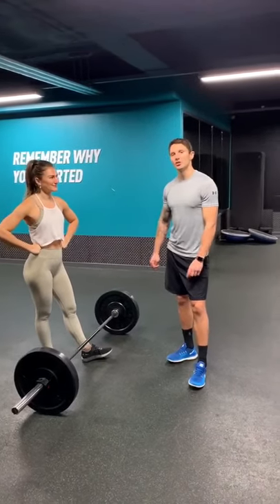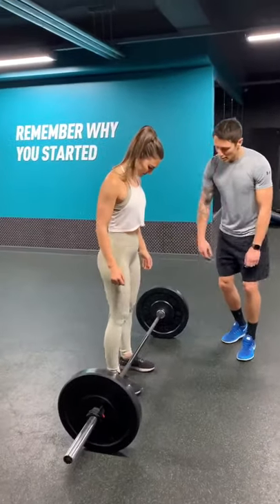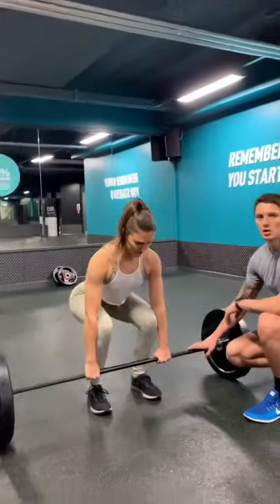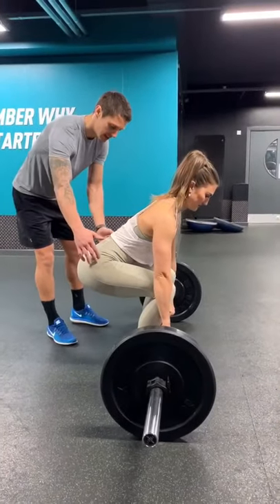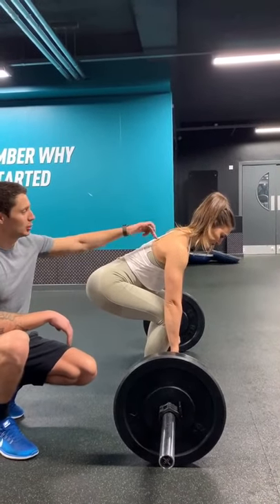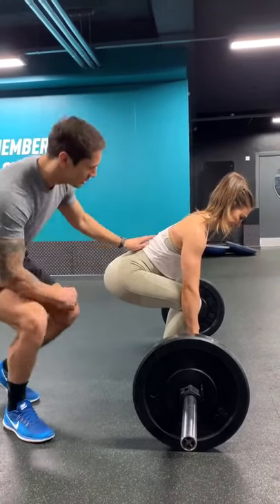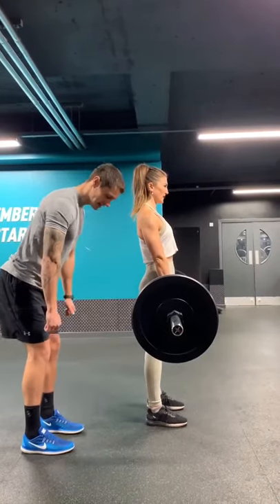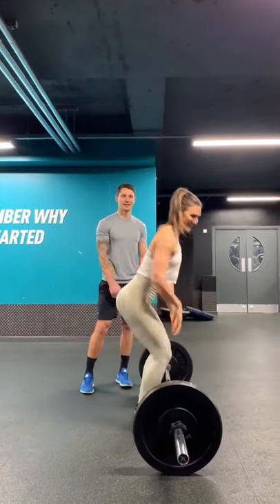Barbell Deadlift Tutorial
In this video we explain how to perform a deadlift safely and effectively :-)